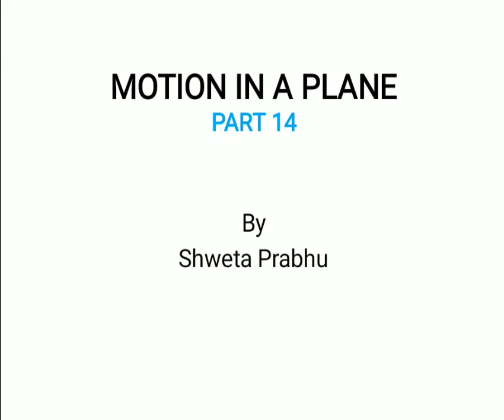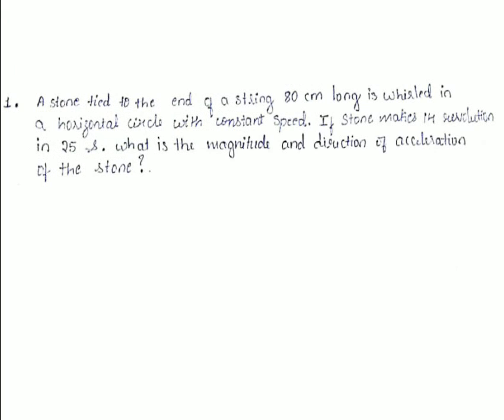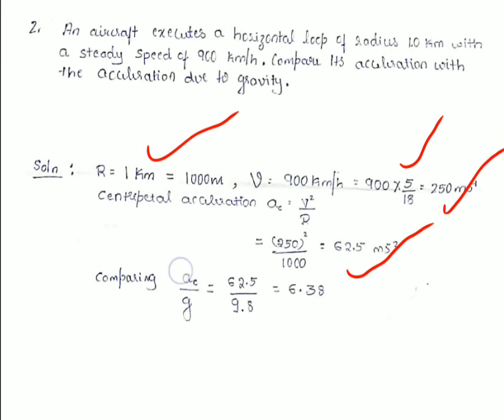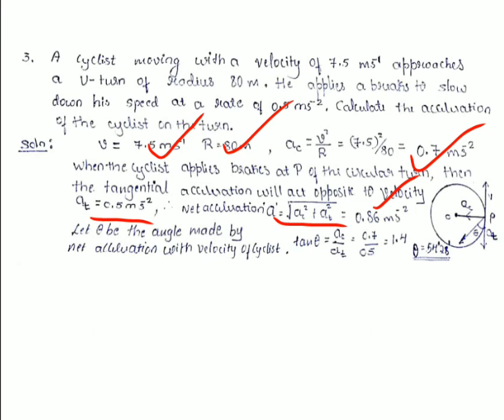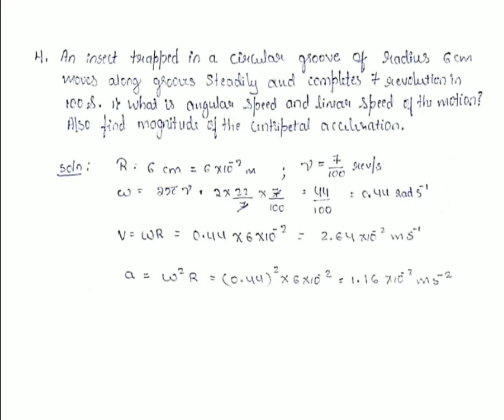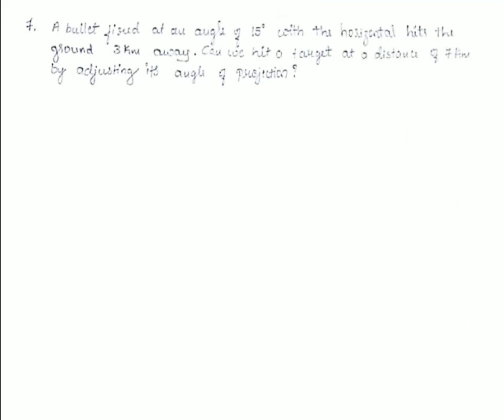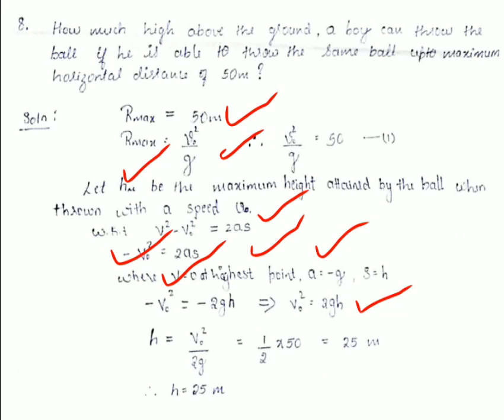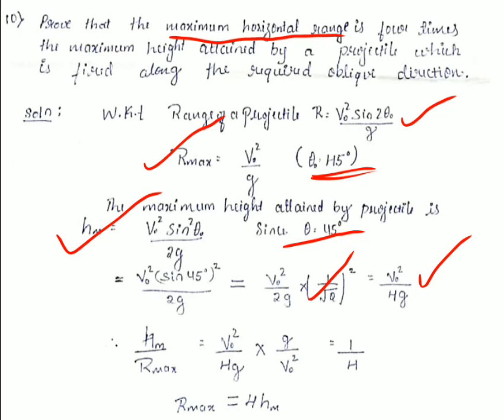MOTION IN A PLANE ||PART - 14 ||1 PUC || PHYSICS || BY PROF. SHWETA PRABHU